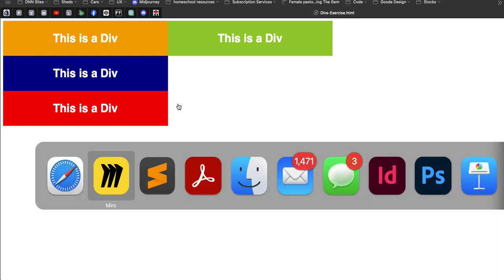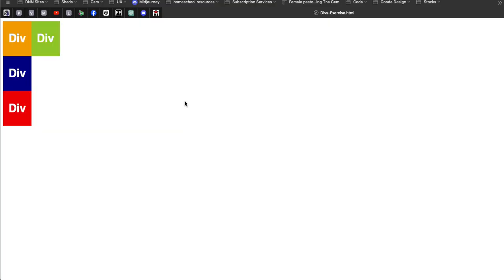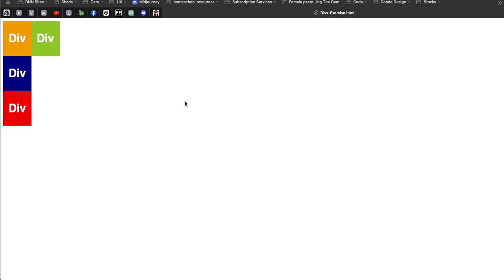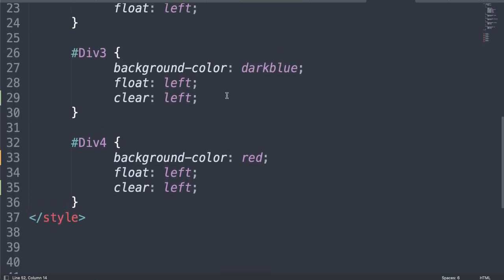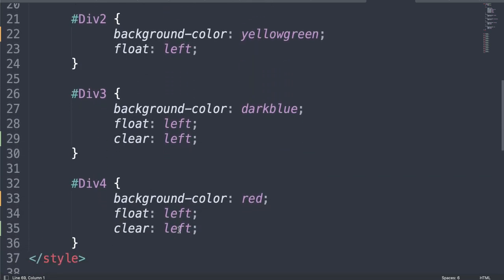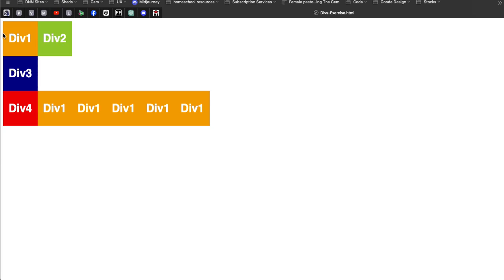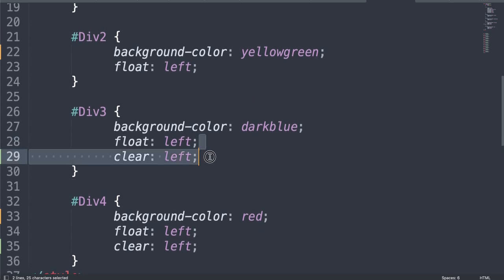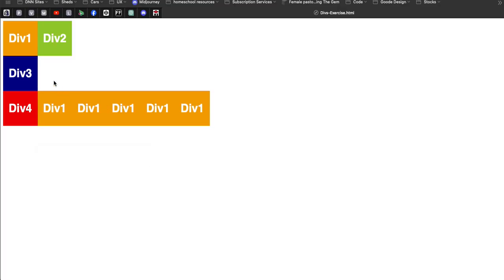Div Structure 6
float divs exercise